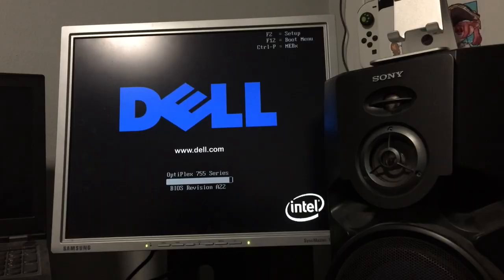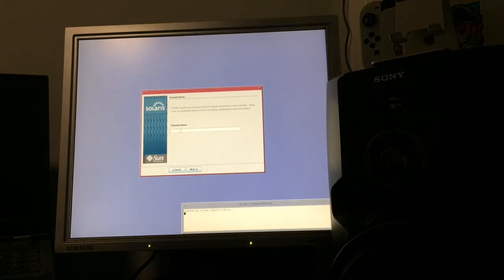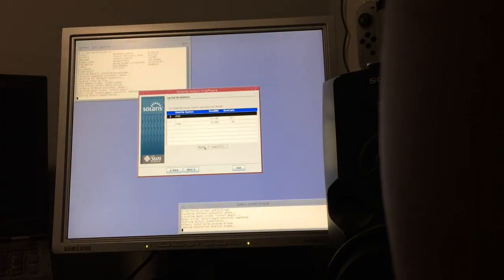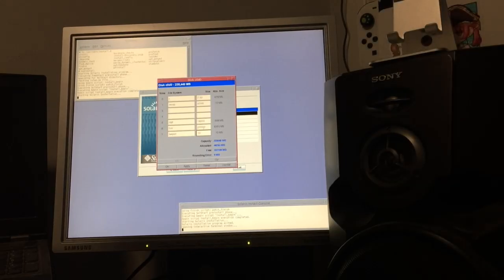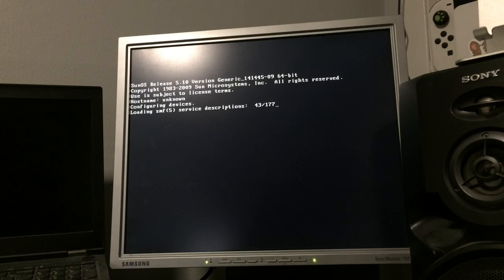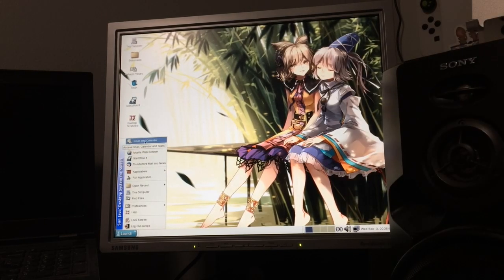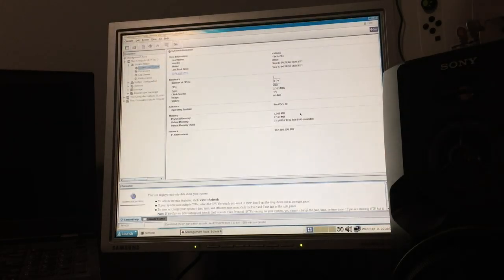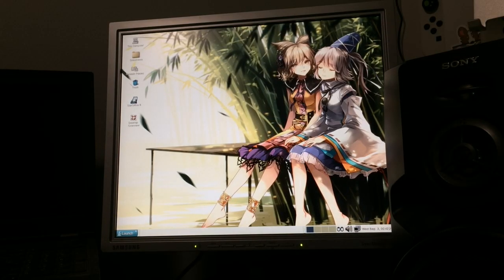Installing Solaris 10 on the Optiplex 755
I think Solaris 10 looks very good with this monitor